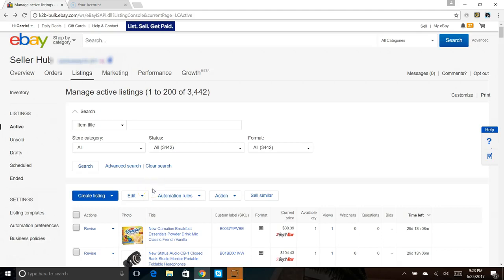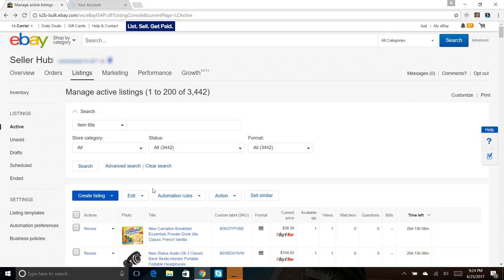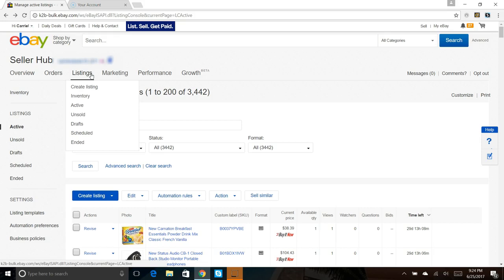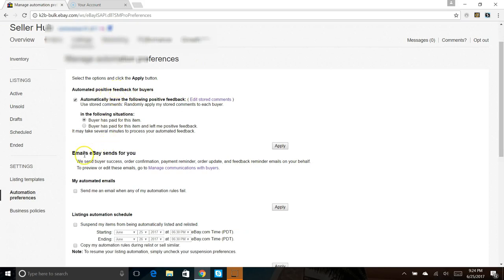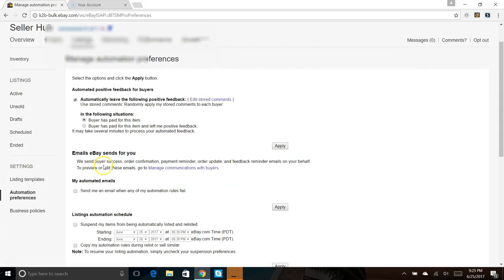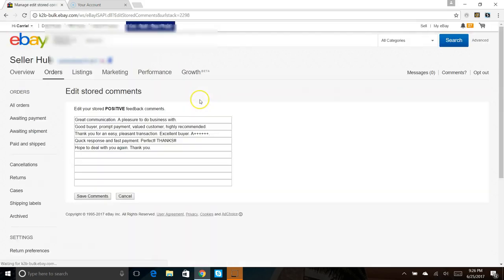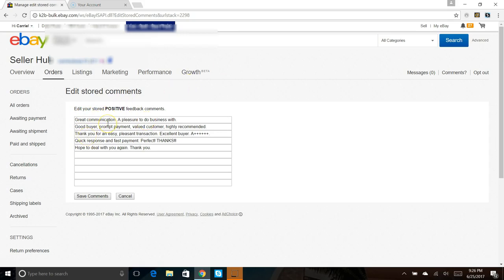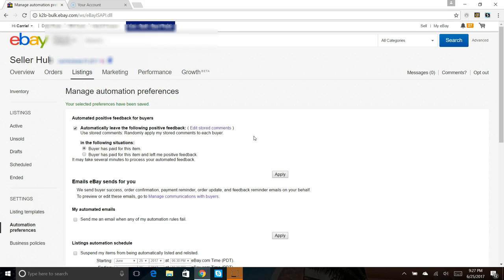How To Leave Automated Feedback For Your EBAY Buyer After Checkout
How To Leave Automated Feedback For Your EBAY Buyer After Checkout. Leaving feedback for your buyer is crucial if you want them to leave feedback for you. Automate the process to save yourself massive amounts of time.